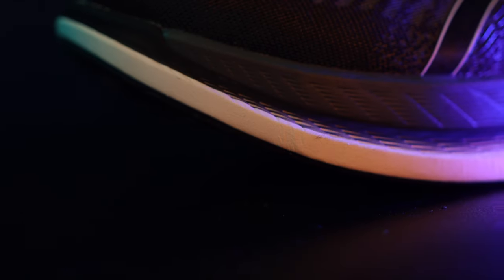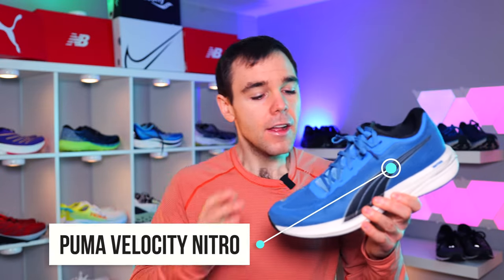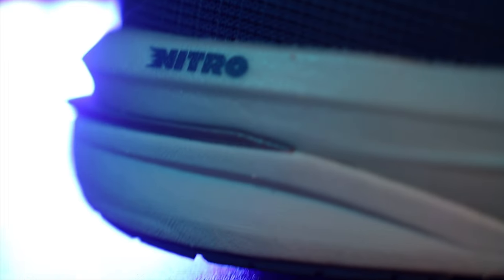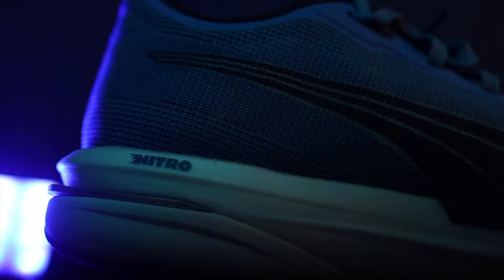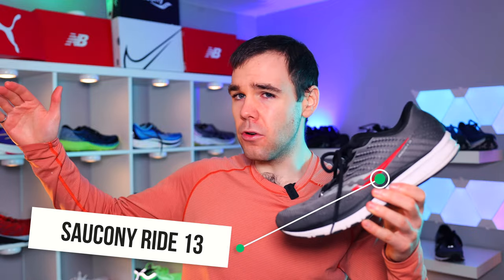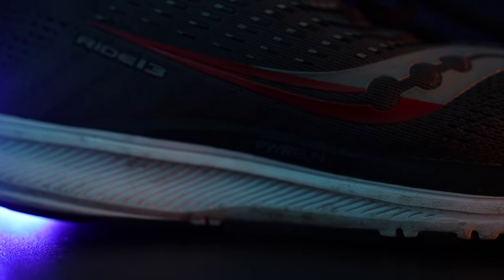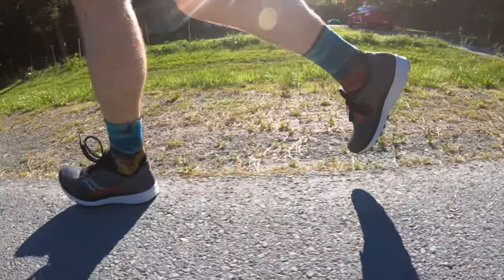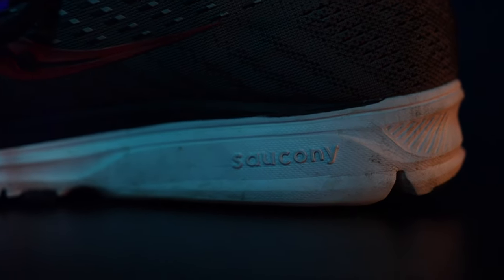TOP 5 SHOES FOR STARTING A RUN/WALK PROGRAM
Most of us runners who started running later in life started doing so by means of a run/walk program. In my opinion, most of the running shoes I feature on the channel aren't necessarily the best for these types of programs. So today we're going to be taking a look at some shoes that I think would be great for starting out with a run/walk program! Let's get into it :)

Running Gear Favorites
Heart Rate Monitor

Asics NovaBlast 2 (Mens)

Asics NovaBlast 2 (Womens)

Garmin Forerunner 945 LTE

Nathan Handheld Water Bottle

CHAPTERS
00:00 INTRO
01:27 CRITERIA FOR RUN/WALK SHOES
02:14 HOKA CLIFTON 7/8
03:23 PUMA VELOCITY NITRO
04:32 SAUCONY RIDE 13/14
06:05 SAUCONY TRIUMPH 17/18/19
07:41 NIKE PEGASUS 37/38
09:00 BONUS (FFMv3)
09:58 OUTRO